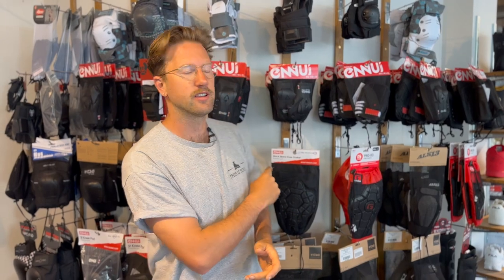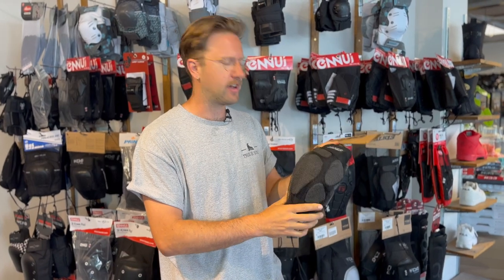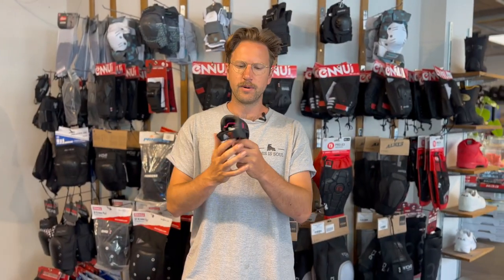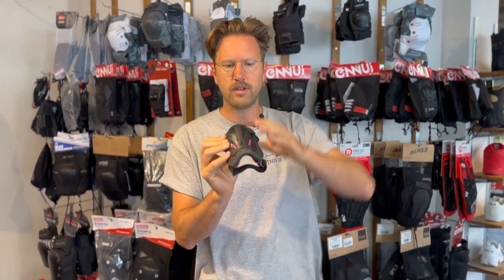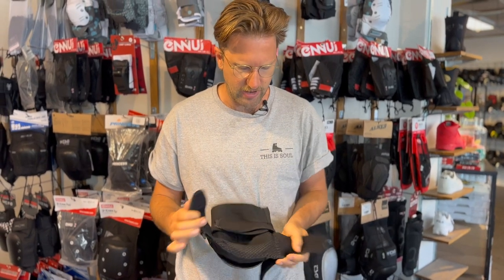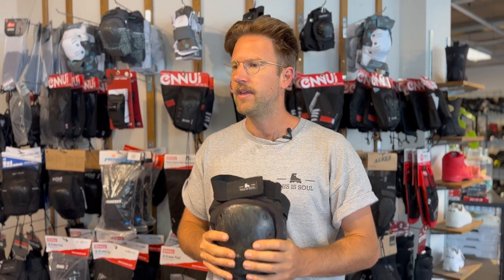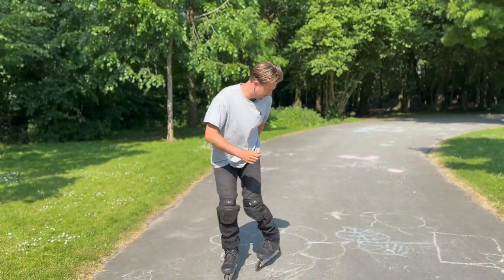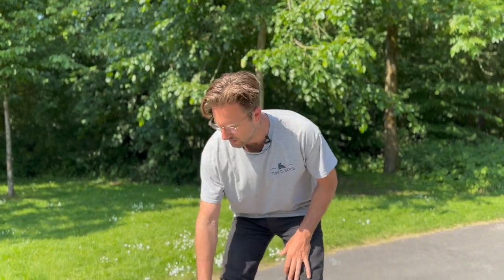PROPOSAL FALLING TECHNIQUE // FALLING WITH ONE KNEE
In this video, Ivo goes through the proposal falling technique, which is a falling technique on one knee. Make sure to watch the whole video to fully understand how to do this technique!

Every Sunday a new video!

Do you want to learn to skate? Then take some lessons